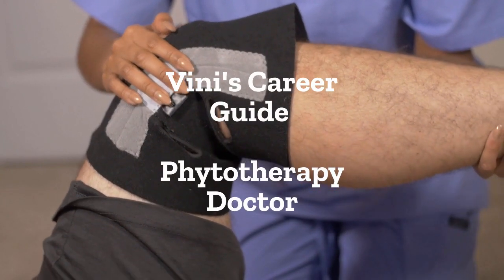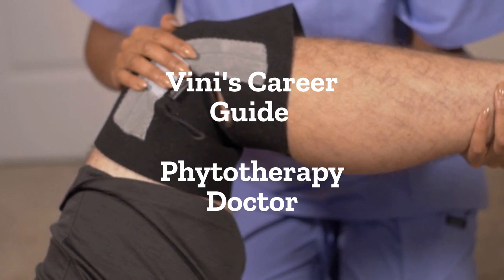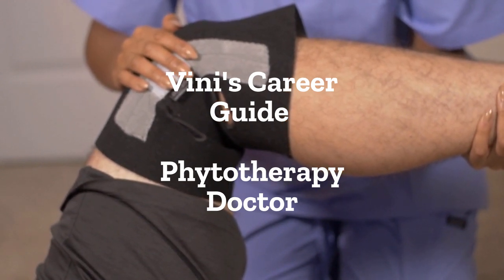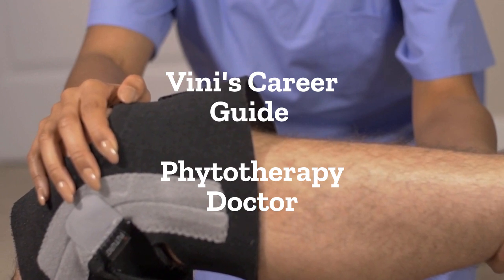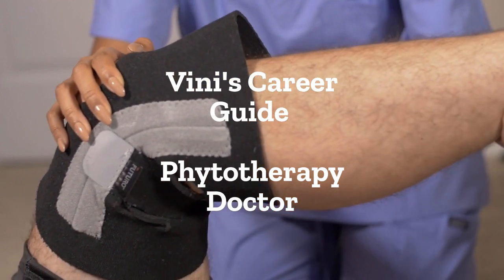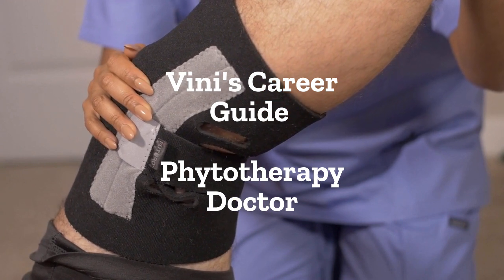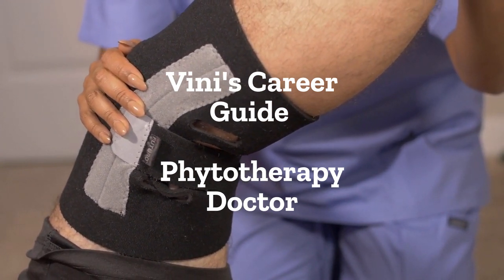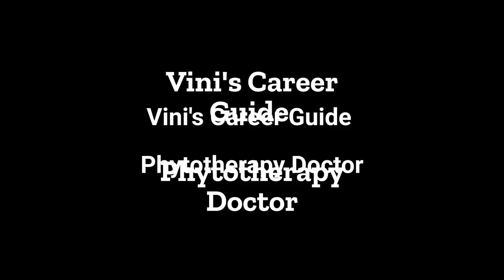Career guidance by Vini: Physiotherapy Doctor India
Reach out on Linkedin